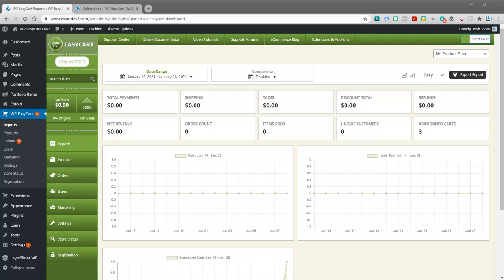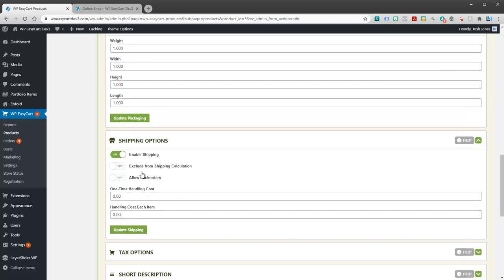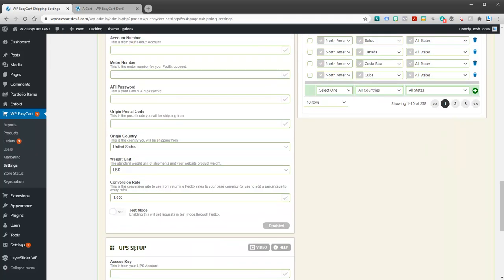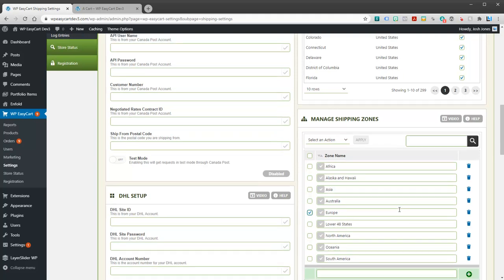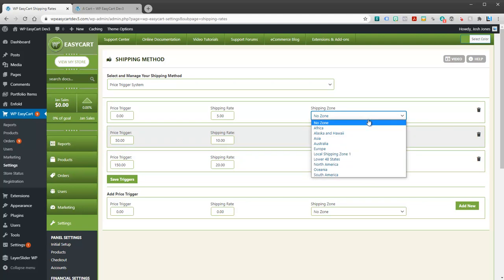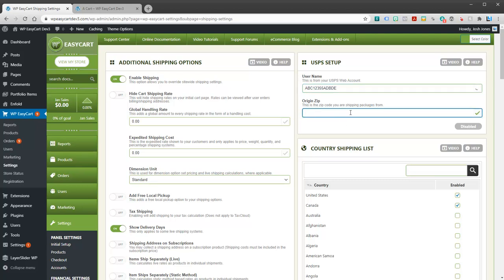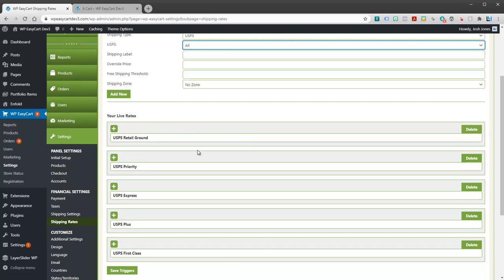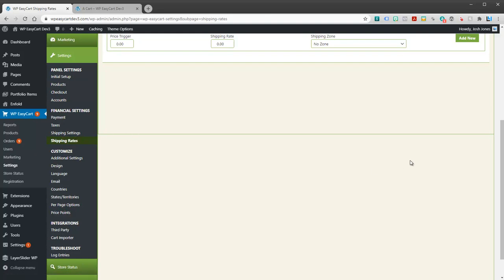Setup Shipping Rates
Step 9:  Shipping selections are broad with EasyCart.  USPS, FedEx, UPS, DHL, Canada Post, Australia Post cover a broad range of live API rates, or setup our table rates with Price, Percentage, Quantity, Weight systems.  We also offer simple static shipping to go simple and precise.